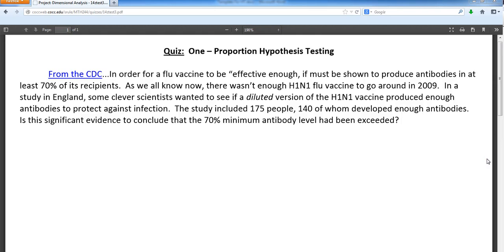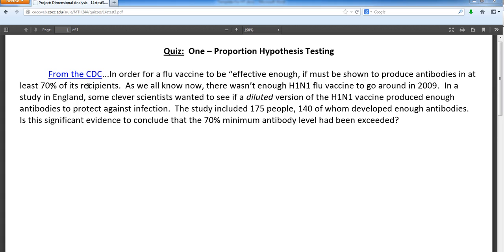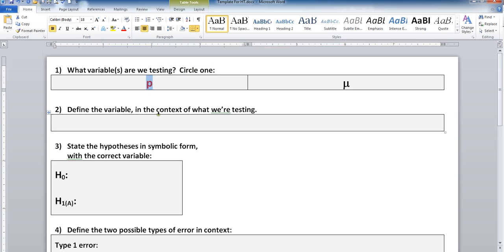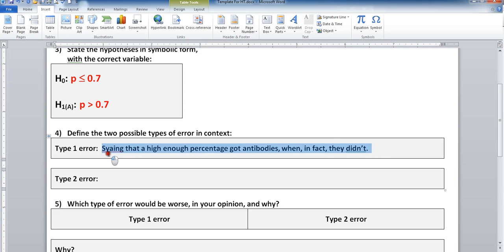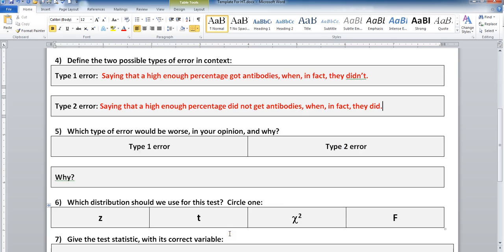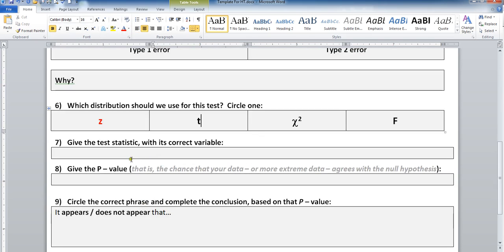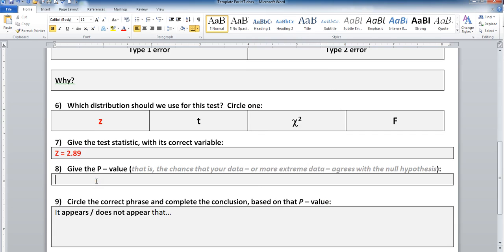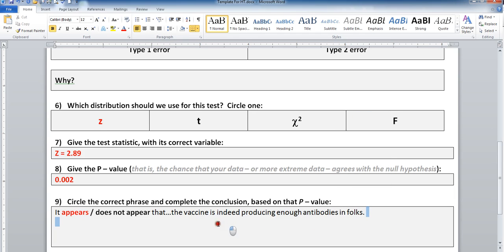MTH 244 (CDC and flu vaccine)